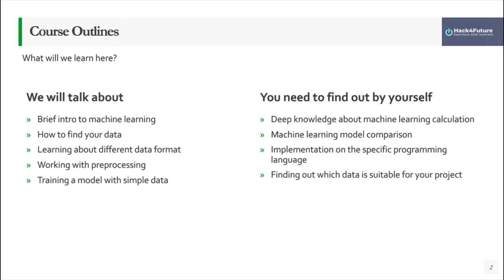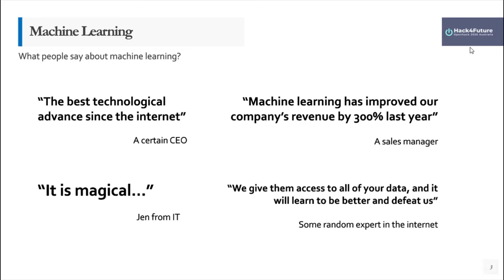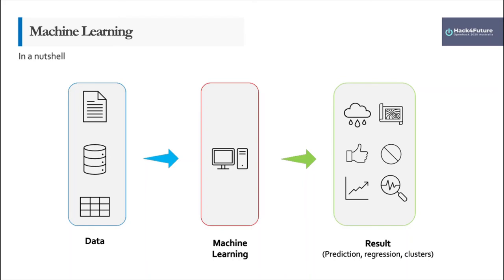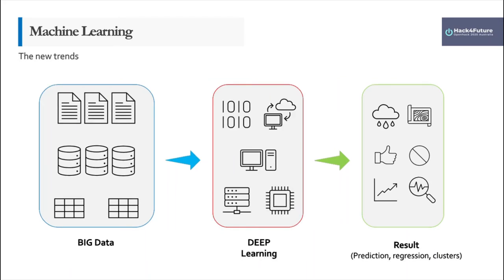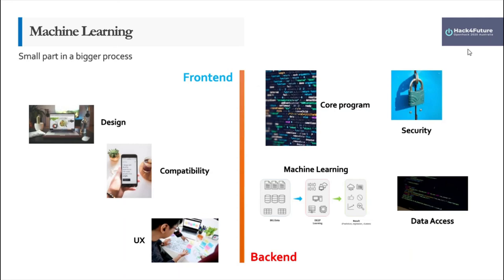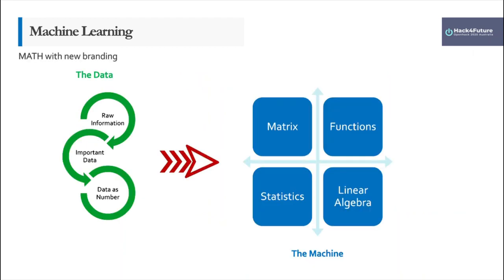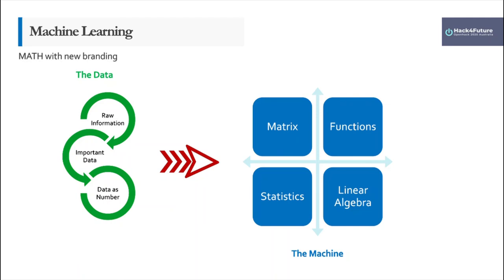Crash course to Open Data - How to train your machine part 1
How to Train Your Machine: Transforming real data into digital knowledge for automatic processing

Machine learning is a popular term that explains the process of teaching a computer to learn new knowledge for the automation of a certain task. This process has a high reliance on the input data, which is widely available in various form of raw information. Extracting the useful information from its raw material, often called data preprocessing, is one of the important tasks when working with machine learning, since the performance of our machine is highly influenced by the input that we provide.

In this crash course, we will learn about the data preprocessing part of machine learning, including how to collect the data from the various source, looking at the different data format and how to read them, working with incomplete data and filter out the garbage information, as well as using the processed data to train our model. There is no programming skill required for this course, although there might be some example of some programming code in the material.